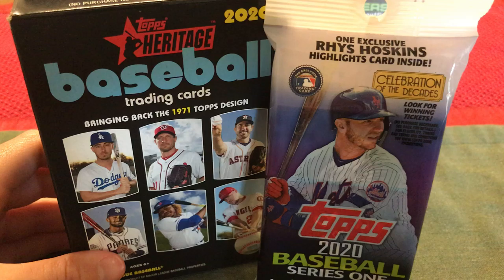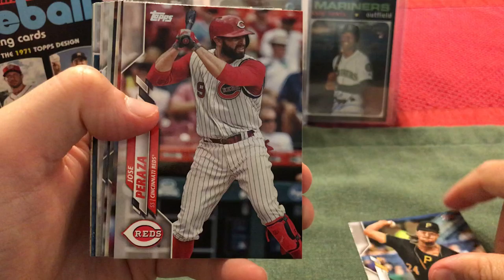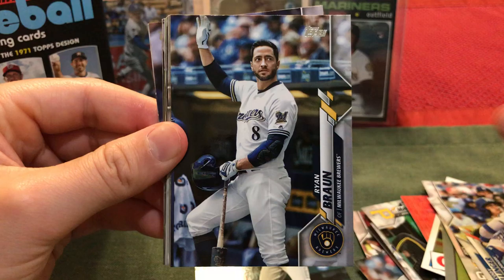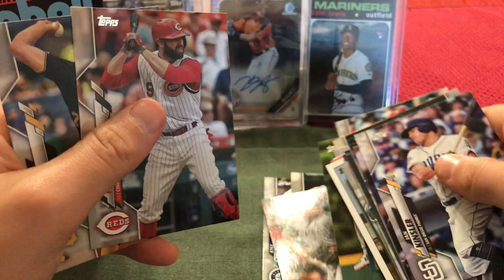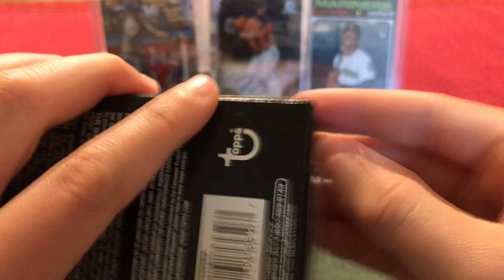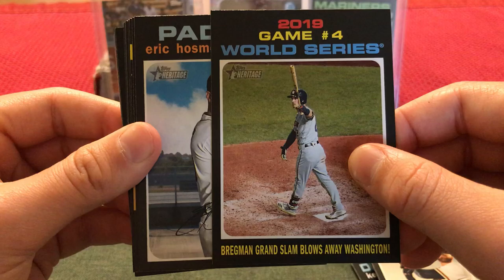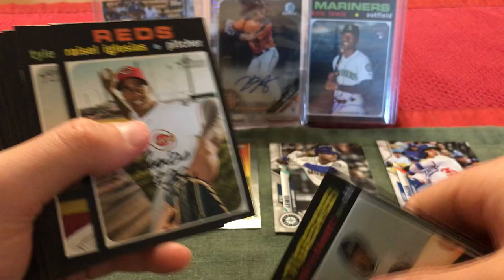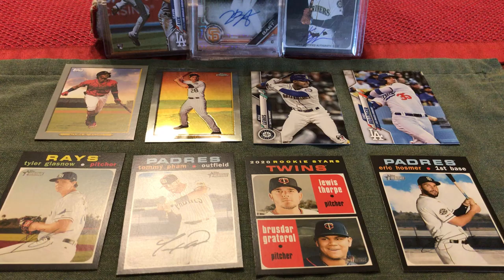FACE-OFF!! 2020 SERIES 1 VS. 2020 HERITAGE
Nice rookies! Turkey Red Chrome and More!